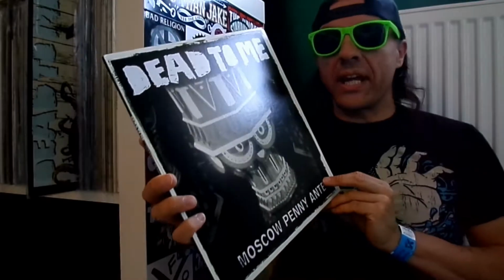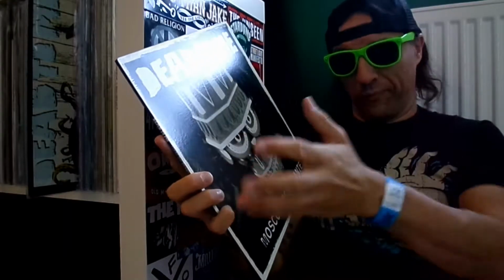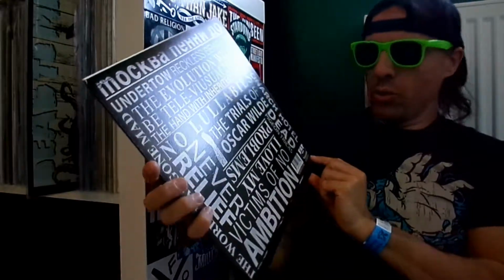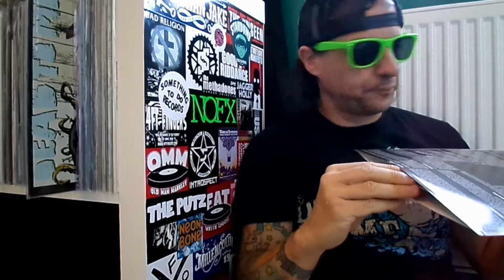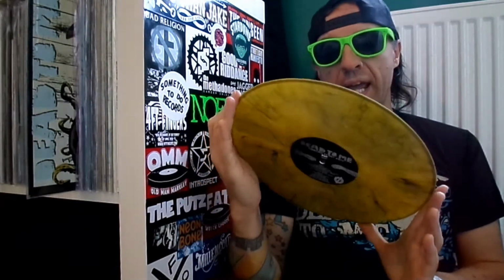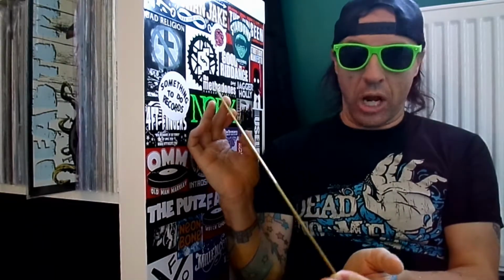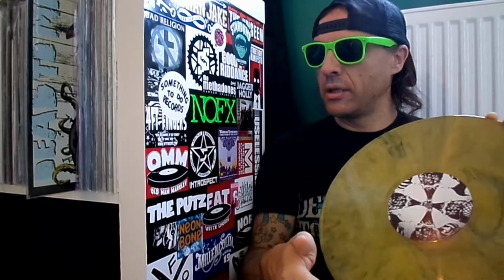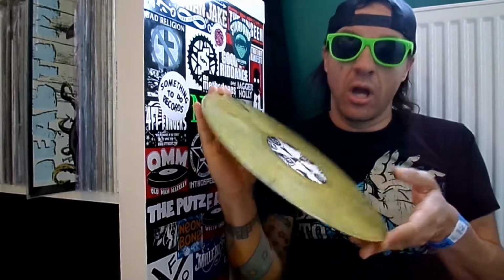Record Review: Dead To Me - Moscow Penny Ante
Dead To Me - The best band in the world!  is that true, or totally ridiculous?  I don't answer that question here at all, but I DO have a right old good look at their 3rd alb, Moscow Penny Ante!

Julabard tries to look at a record a week, sometimes more, to give his judgement to you - the punk fan!  Laughin' Jula time is here!  Also, Like or Unlike.  You dig?